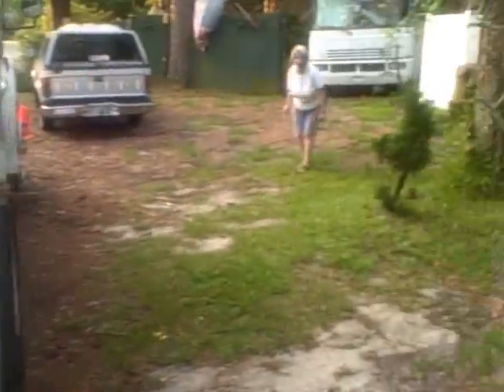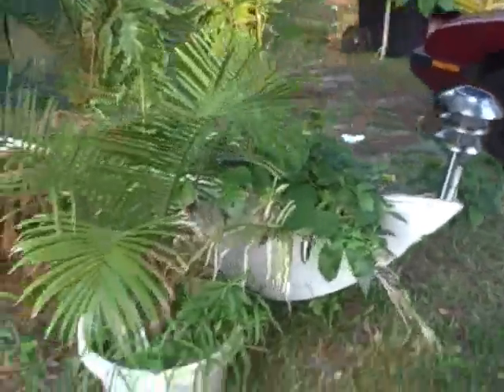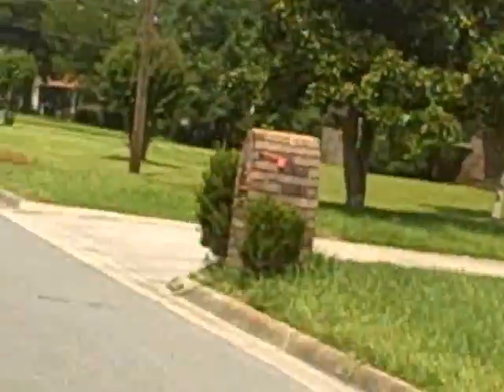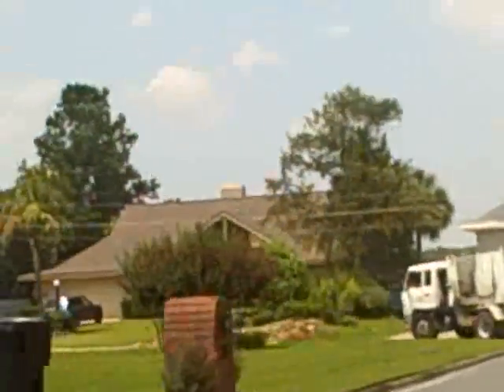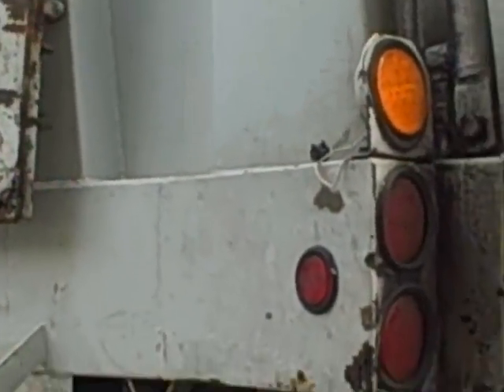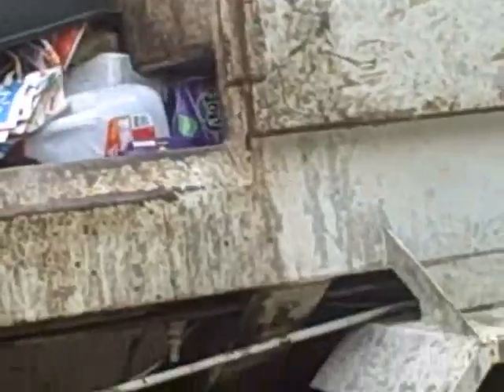Lucie on the scent of a Hino Packer